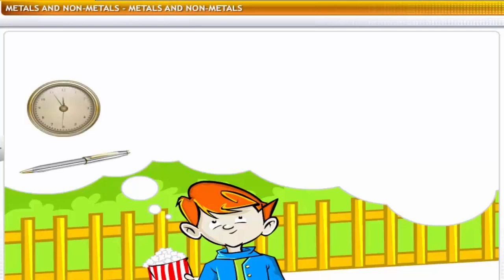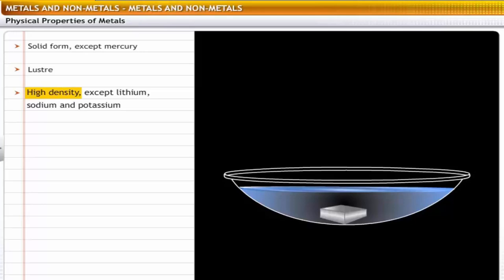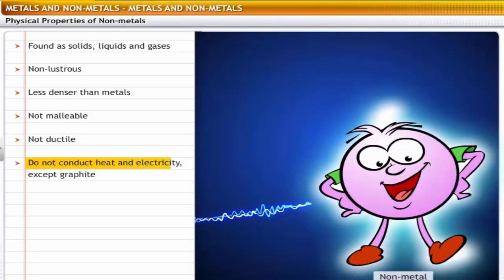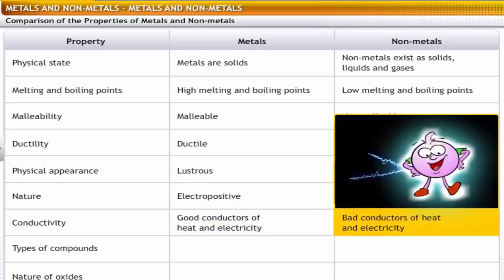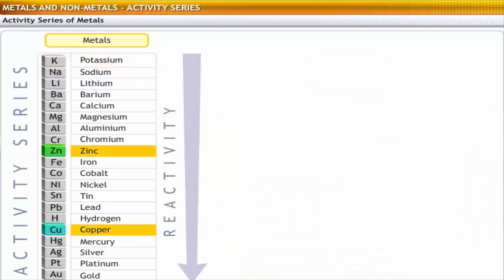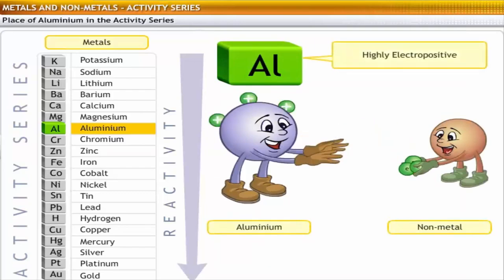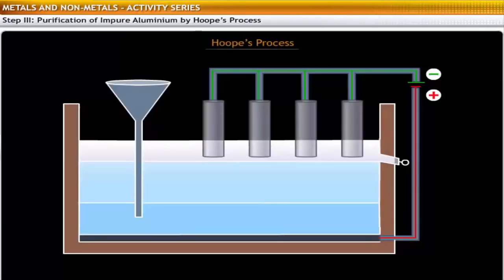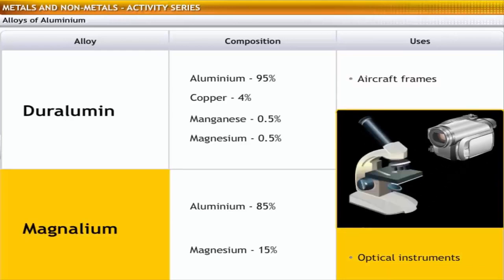CBSE Class 10 Science 3 Metals and Non Metals Full Chapter